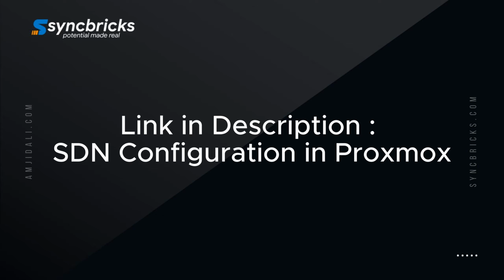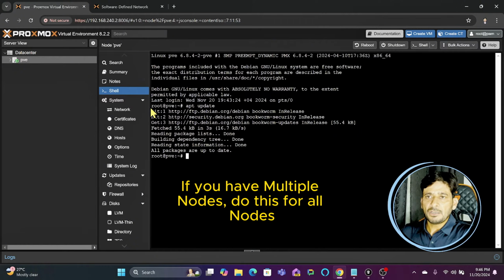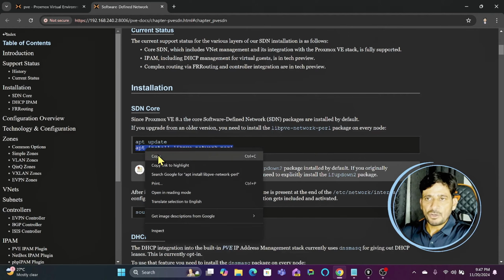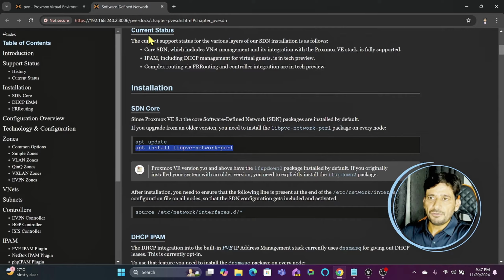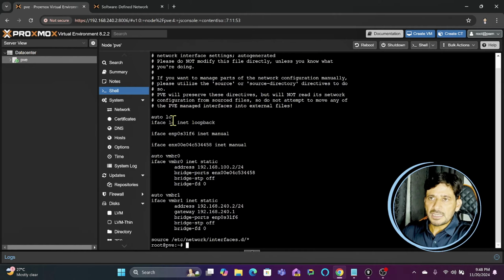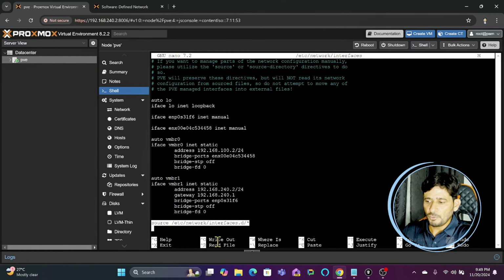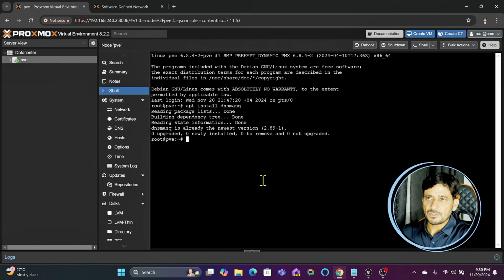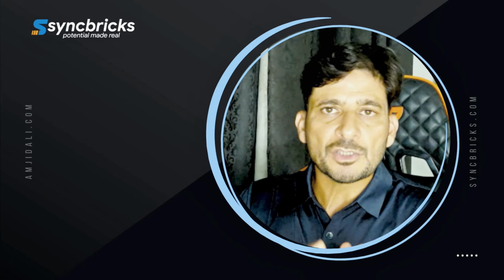Installing SDN Core in Proxmox VE (Pre-8.1 Versions): Step-by-Step Guide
This tutorial provides a detailed guide on installing the SDN (Software-Defined Networking) Core in older versions of Proxmox Virtual Environment (prior to version 8.1).

Learn how to update your Proxmox system, install necessary packages like libpve-network-perl and dnsmasq, and configure the network interface files to enable SDN. Follow along as we demonstrate each step, including editing and saving configuration files, ensuring your setup is ready for SDN in Proxmox.